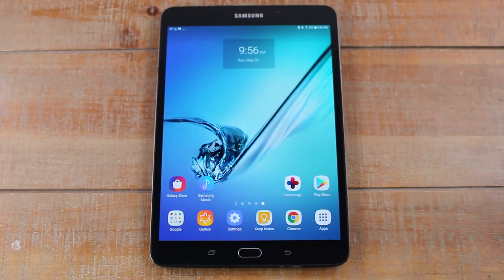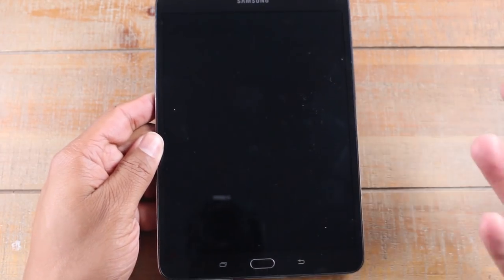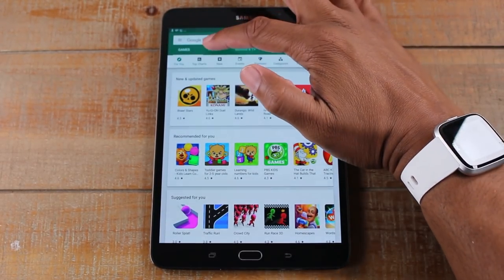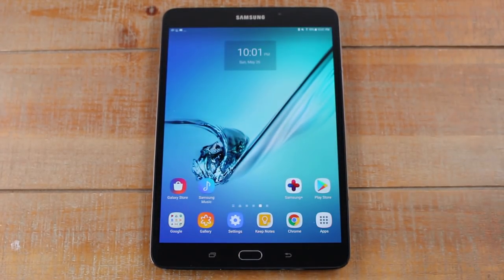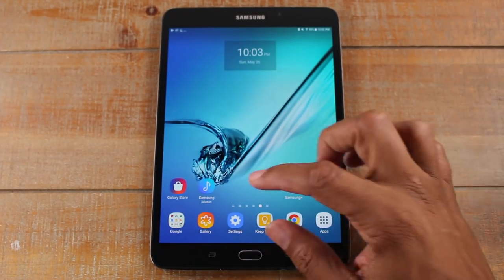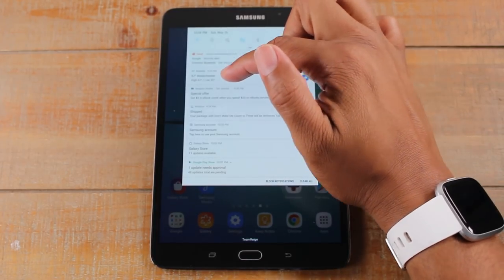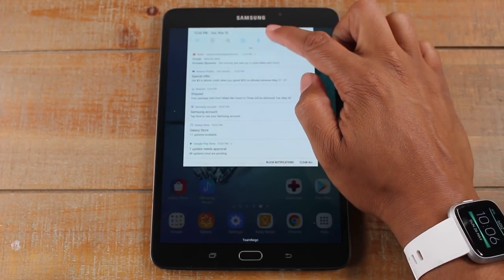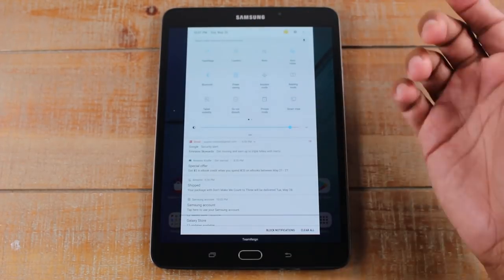Samsung Galaxy Tab S2 for Beginners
In this video, you will learn how to use the Samsung Galaxy Tab S2. From navigating the screen to downloading apps. Learn all the basic to start using your tablet right out of the box.